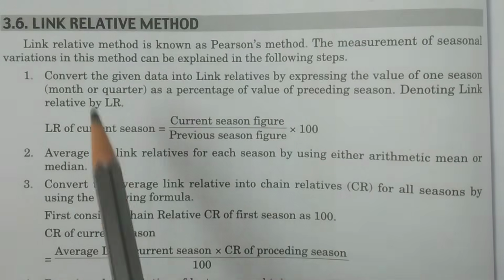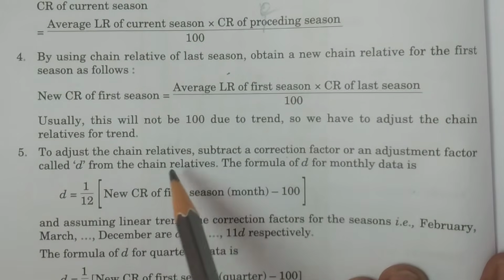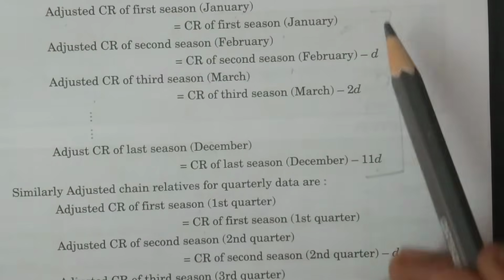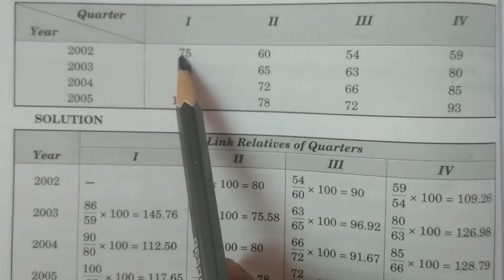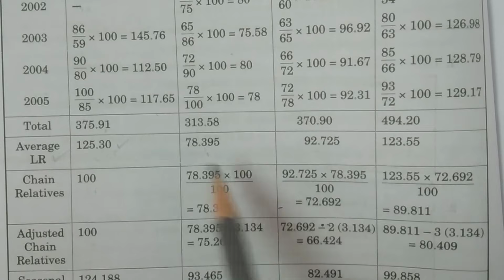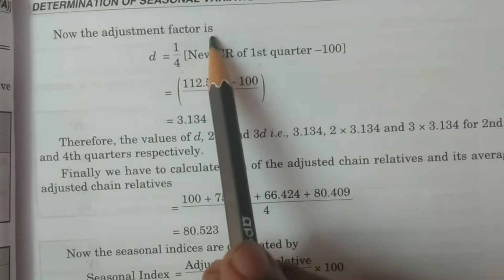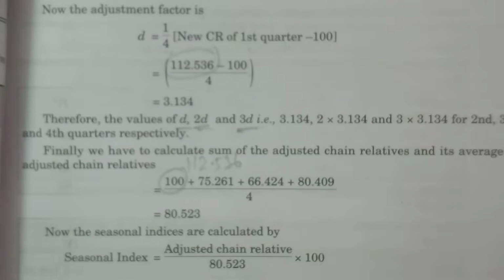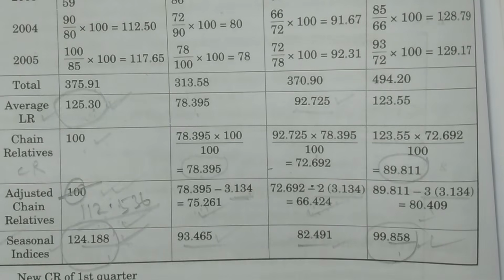Link Relative Method (for Seasonal Variations) - BSc Statistics